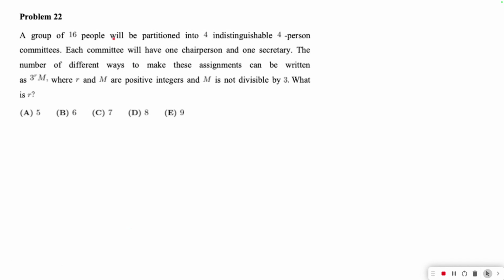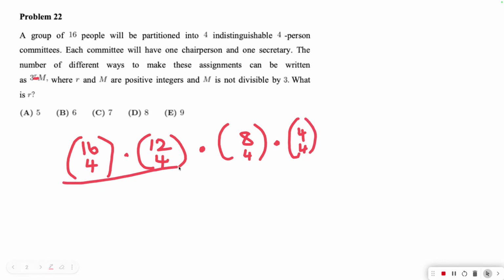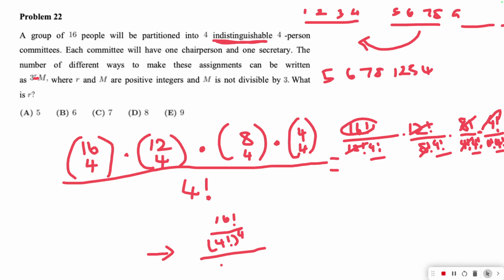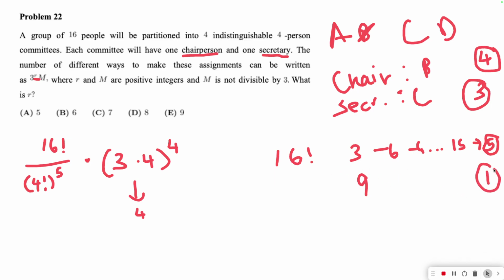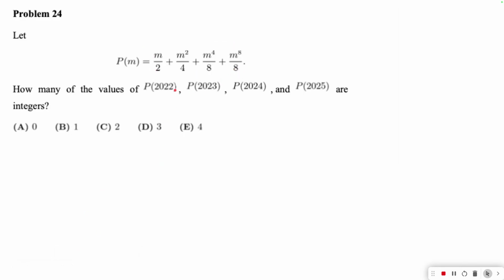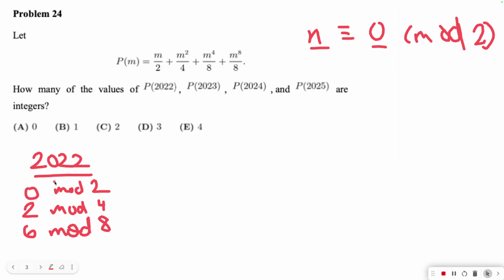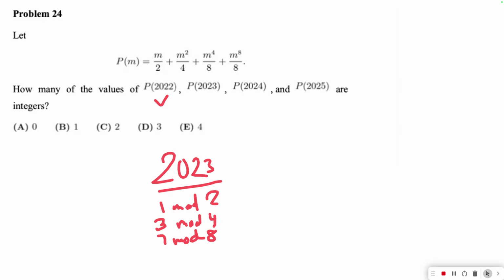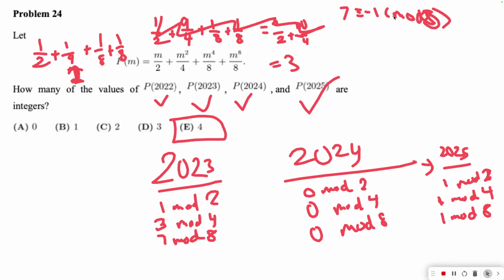AMC 10B 2024 P22 & 24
0-8:44   Problem 22
8:44-16:33   Problem 24